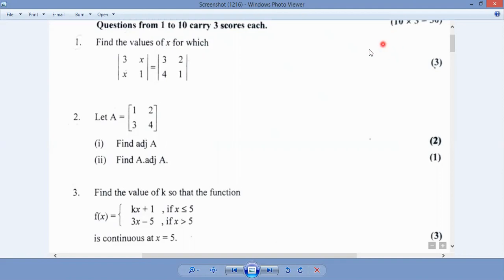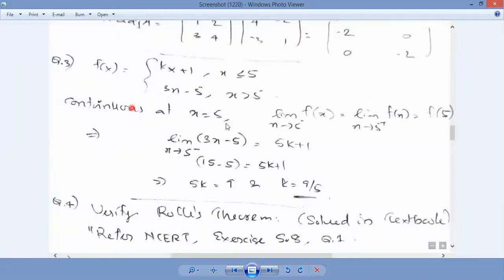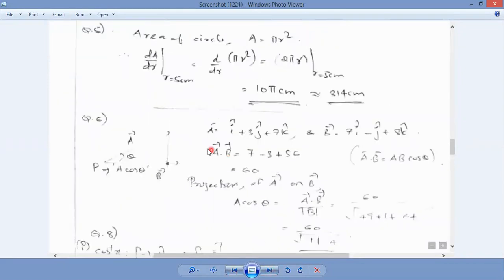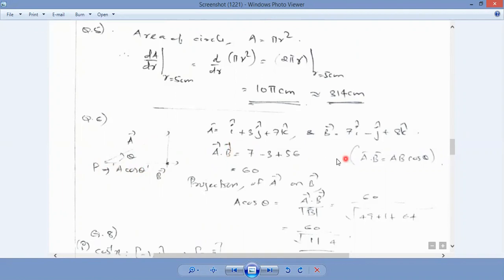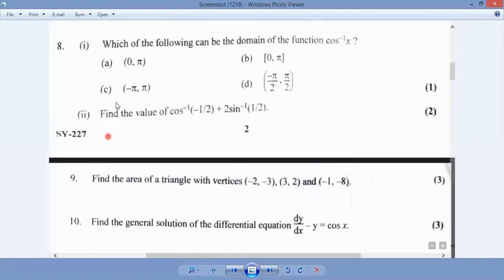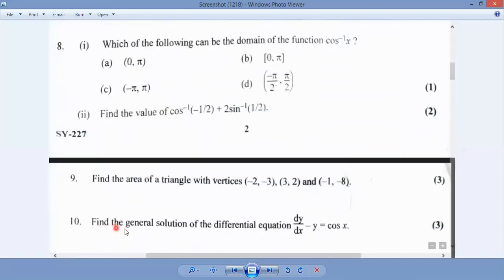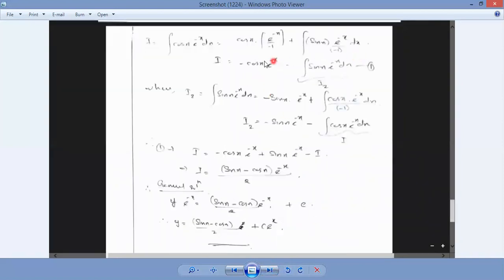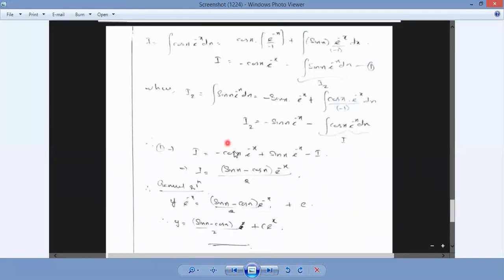PLUS TWO MATHS 2021 Answer Key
Plus two mathematics Kerala Board Exam 2021 Solutions - Part A.